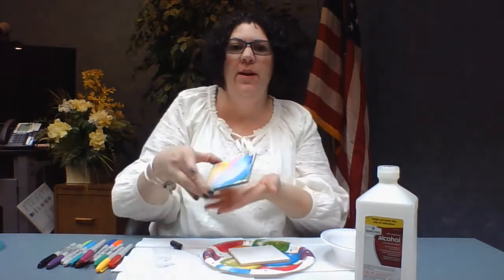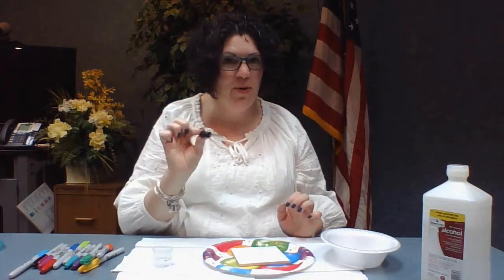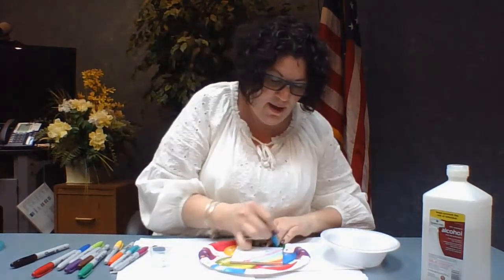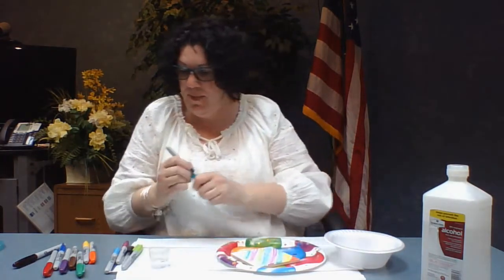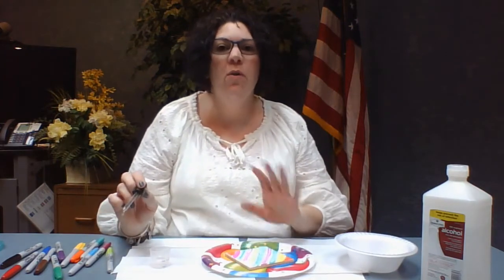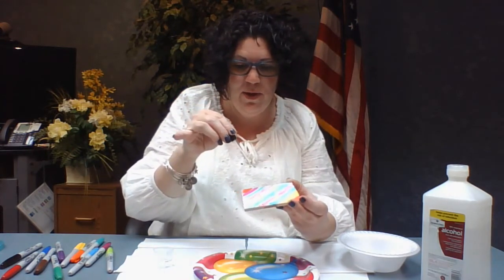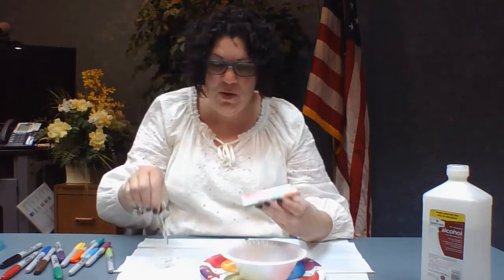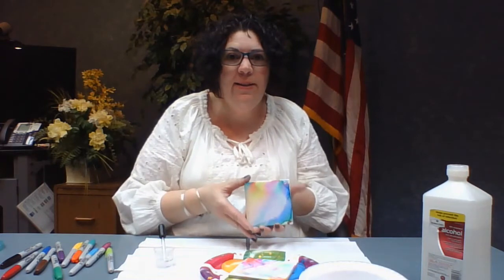Coaster Craft With Jill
HTPL librarian Jill will demonstrate how to use Sharpies, rubbing alcohol, ceramic tiles, and an eyedropper or straw to create one-of-a-kind drink coasters.